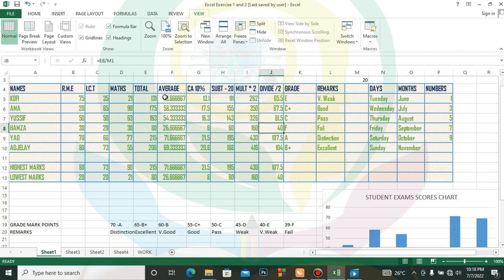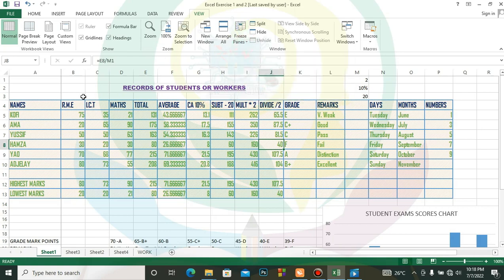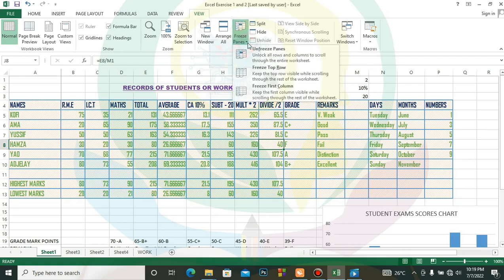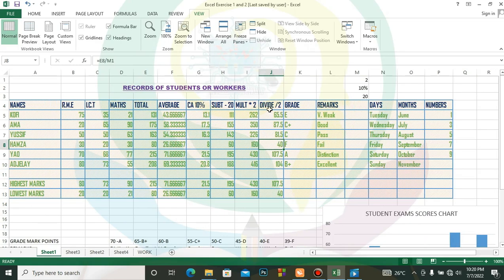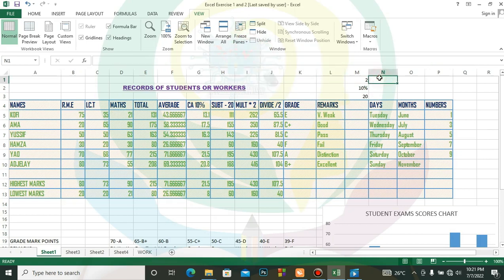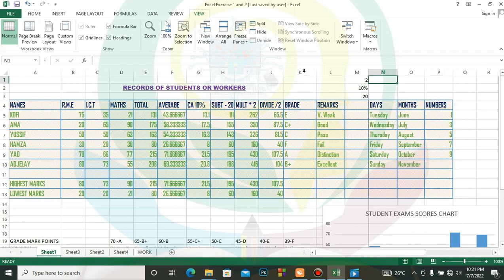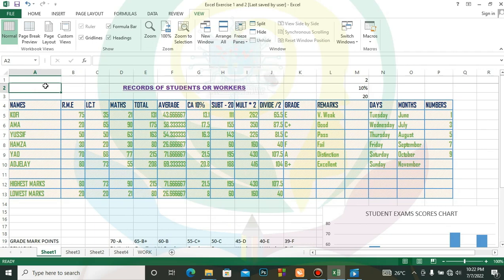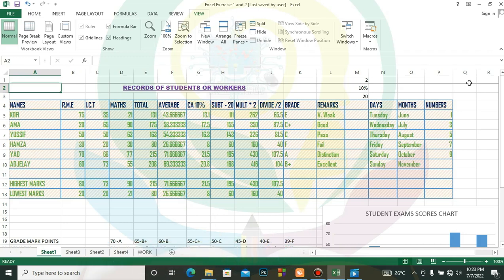Microsoft Excel Part 4 Of 4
This tutorial is about how to freeze and unfreeze rows and columns in Excel